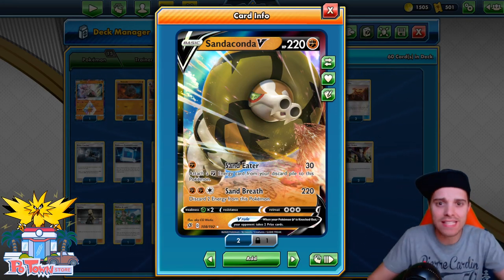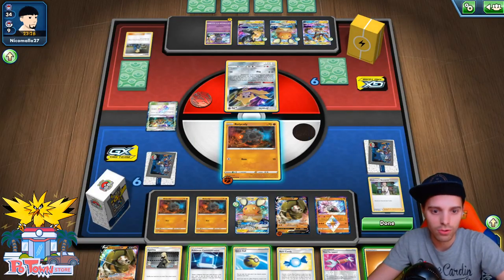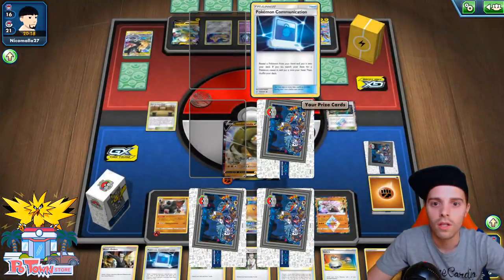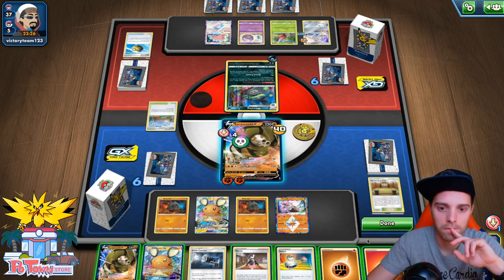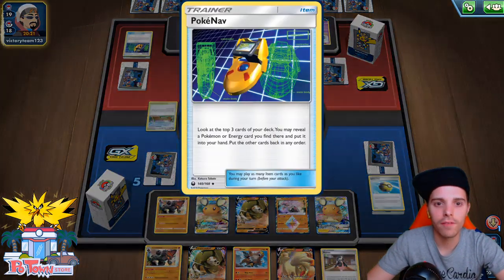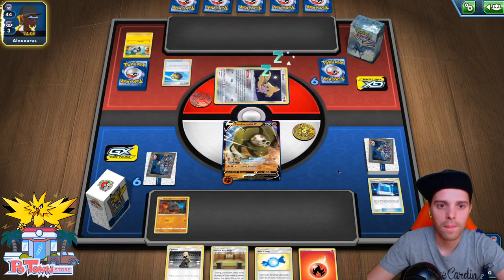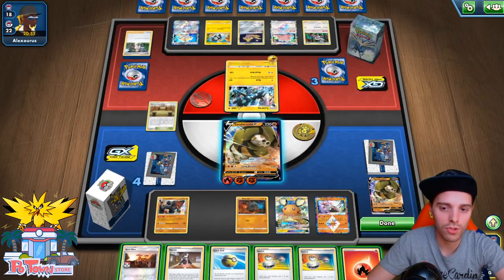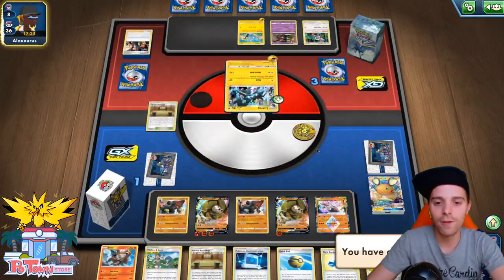SANDACONDA COALOSSAL DECK IS REALLY GOOD - Rebel Clash Deck (Pokemon TCG)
ARE FIGHTING TYPES FINALLY RELEVANT IN THE META?

Sup YouTube!
Alright mates, it's time for us to check out the new best fighting deck in town.
It's Coalossal combined with Sandaconda V. Coalossal provides us with energy acceleration, while Sandaconda V brings the raw power. On it's own it smacks 220 damage, combine that with Diancie Prism Star and Martial Artj Dojo and you'll be seeing huge OHKOs in no time.

Find out how this new archetype works and see all the new cards in the decklist.

Decklist:

Pokémon - 15

* 1 Diancie {*} FLI 74
* 4 Rolycoly RCL 105
* 3 Sandaconda V RCL 108
* 3 Coalossal RCL 107
* 1 Entei CEC 28
* 1 Ninetales V RCL 26
* 2 Dedenne-GX UNB 57

* 1 Tool Scrapper RCL 168
* 3 Pokémon Communication TEU 152
* 1 Mallow & Lana CEC 198
* 2 Boss’s Orders (Giovanni) RCL 154
* 4 Quick Ball SSH 179
* 3 Cynthia UPR 119
* 3 Acro Bike CES 123
* 4 Professor's Research SSH 178
* 1 Great Catcher CEC 192
* 2 Marnie SSH 169
* 4 Rare Candy CES 142
* 4 Switch SSH 183
* 2 Martial Arts Dojo UNB 179

Energy - 11

* 4 Fire Energy SWSHEnergy 2
* 7 Fighting Energy SWSHEnergy 6